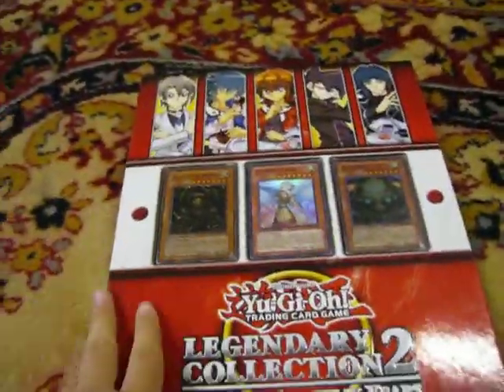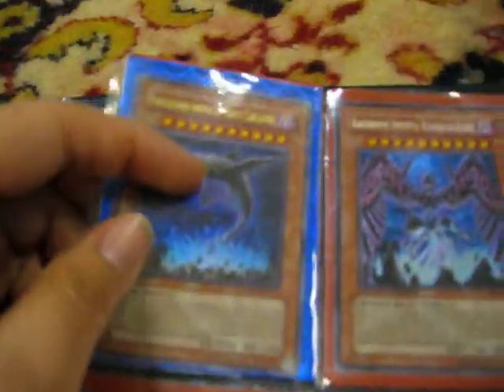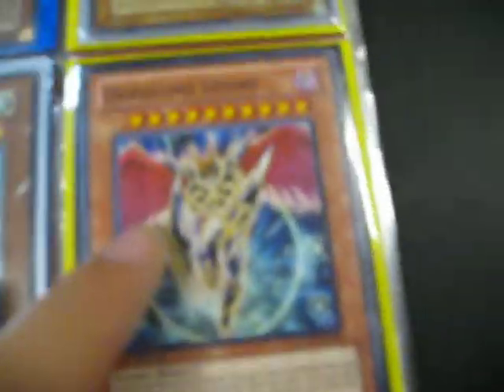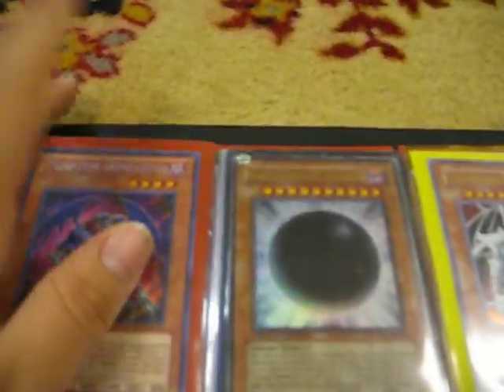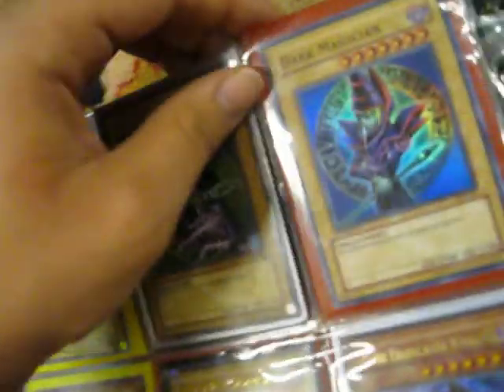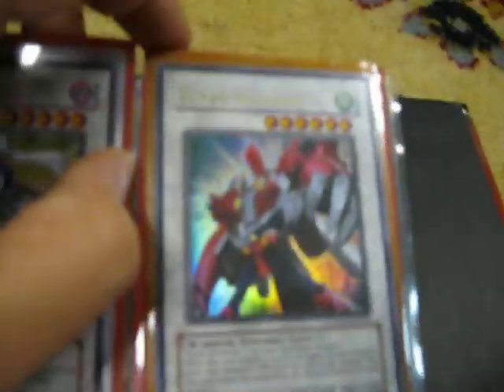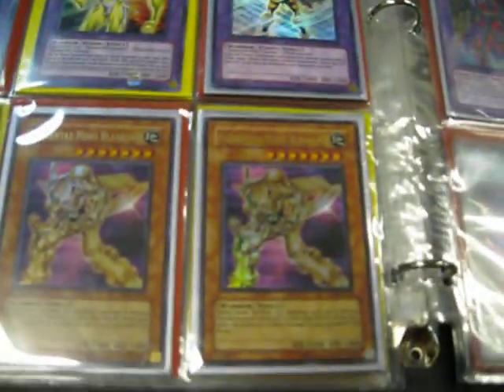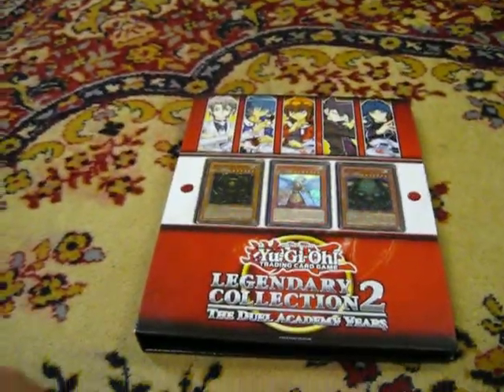Yu-Gi-Oh trade binder profile 5/29/2012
Make offers if you want. I have an archetype binder I might do a video for later on.